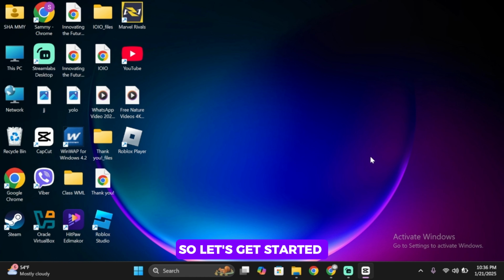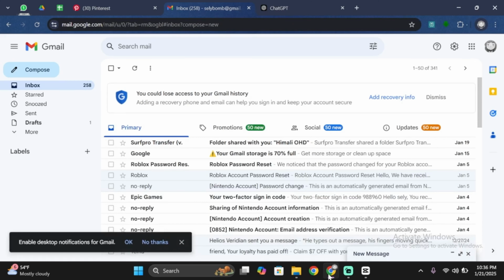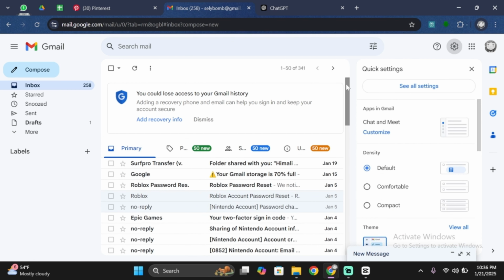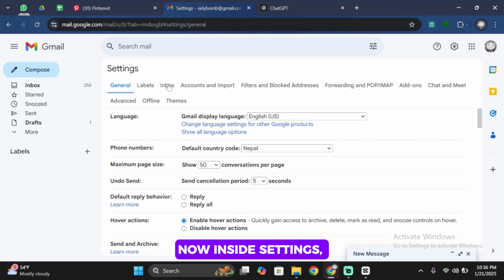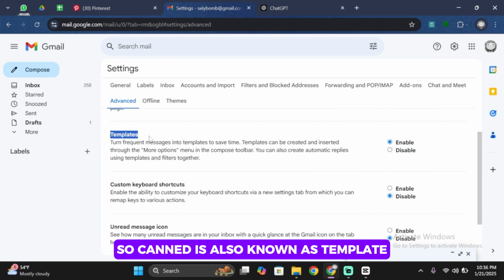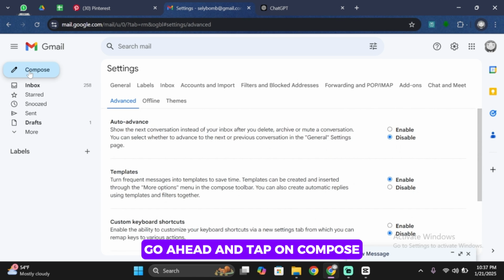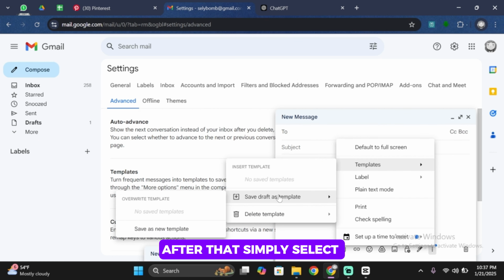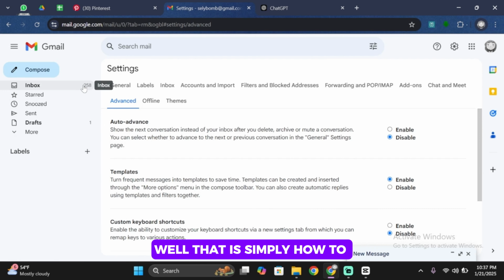How to Save Canned Messages on Gmail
**How to Save Canned Messages on Gmail | Full Guide 📧✨ | Master Email Productivity in 2025**

Streamline your email communications by saving canned messages in Gmail with this simple tutorial. Perfect for users looking to save time and boost efficiency in 2025.

In this video:
0:00 - Introduction
0:05 -  gmail canned responses

This tutorial provides a step-by-step guide to creating and saving canned responses (templates) in Gmail. Learn how to enable Gmail’s “Templates” feature in settings, create a new template by drafting an email, and save it for future use. Discover tips on editing, managing, and organizing your templates for quick access, making your email workflow smoother and more productive.

Master email efficiency with our expert guide to saving canned messages in Gmail for 2025!